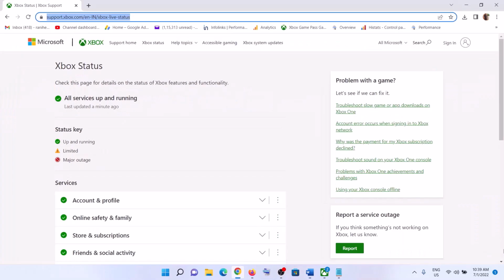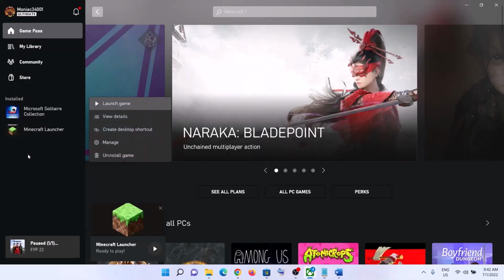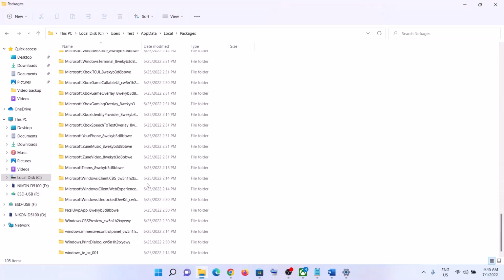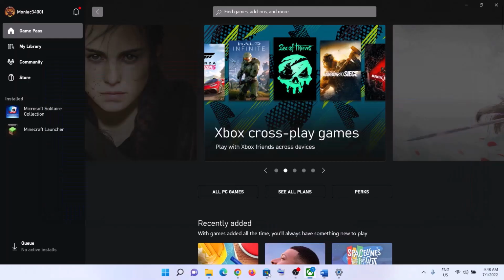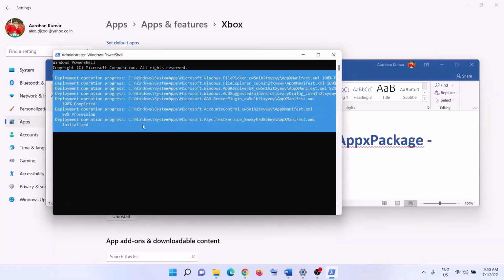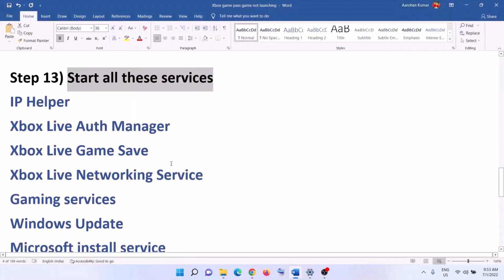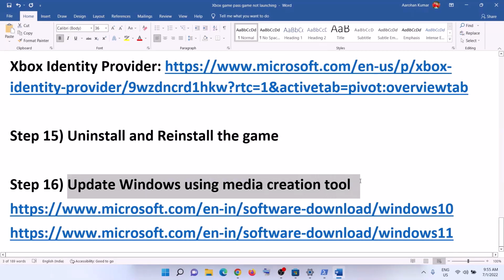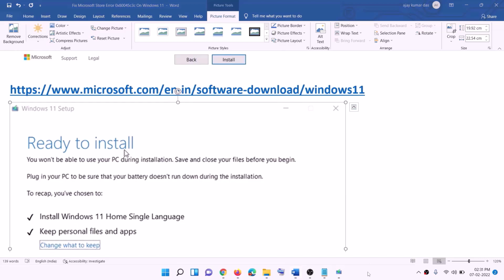Fix PAYDAY 3 Not Launching Error Code 0x80070102/0x8007042b/0x80004005 (Xbox Game Pass Users)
How to fix PAYDAY 3 Error Code 0x80070102/0x8007042b/0x80004005 When Starting/Opening PAYDAY 3 From Xbox App On Windows 10/11,How to Fix Error Code 0x80070102/0x8007042b When Launching PAYDAY 3 game for Xbox Game Pass Users
C:\Users\Username\AppData\Local\Packages\Microsoft.WindowsStore_8wekyb3d8bbwe
IP Helper
Gaming services
Windows Update